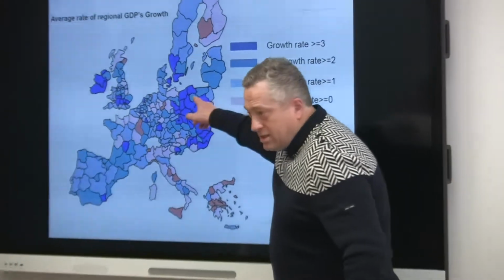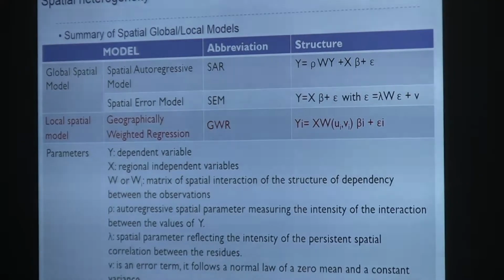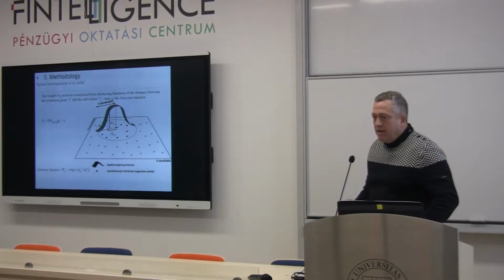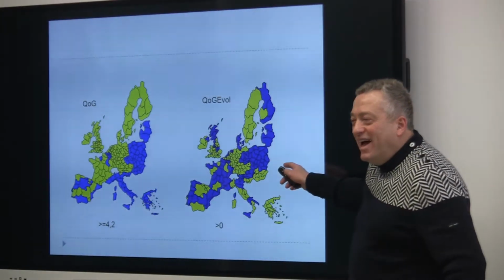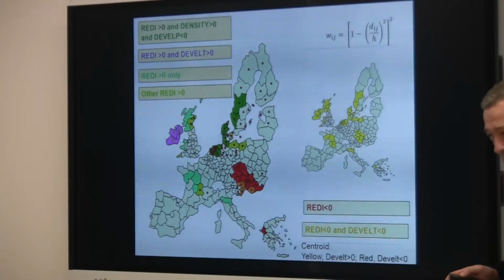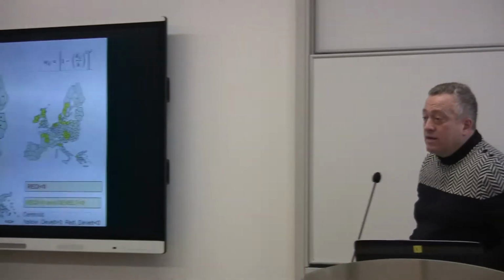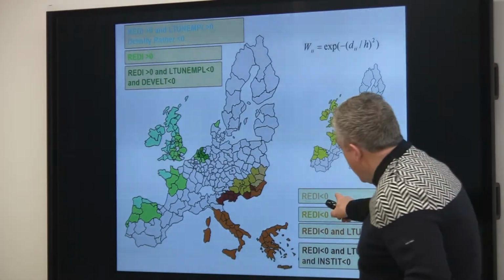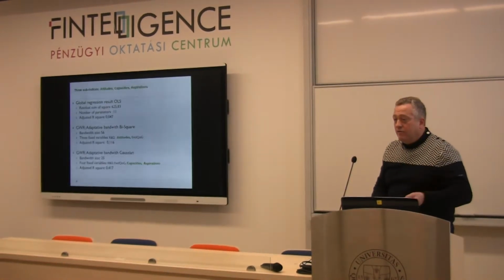2019 01 10 RIERC szeminarium 00002